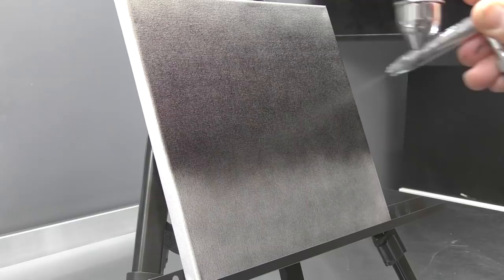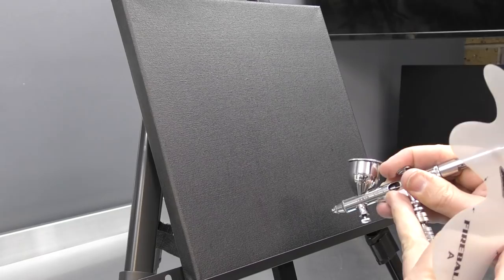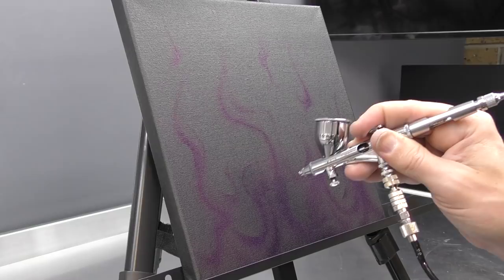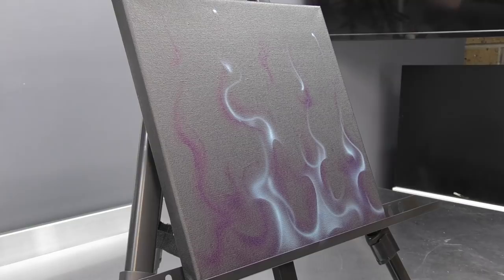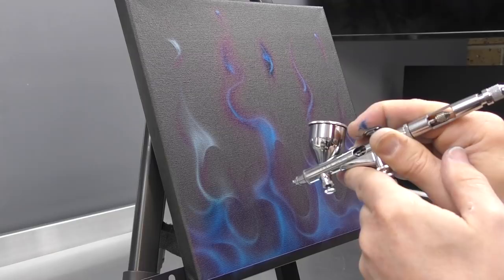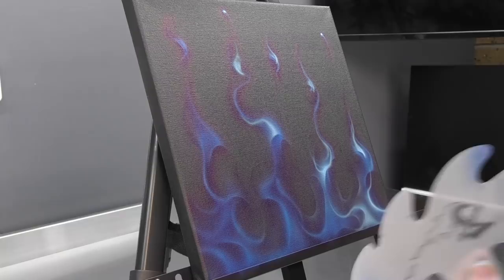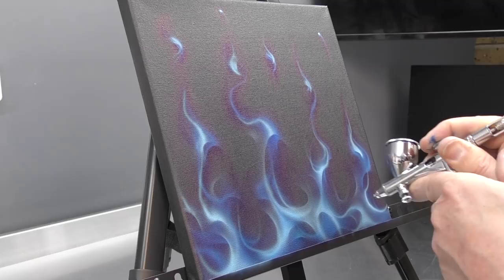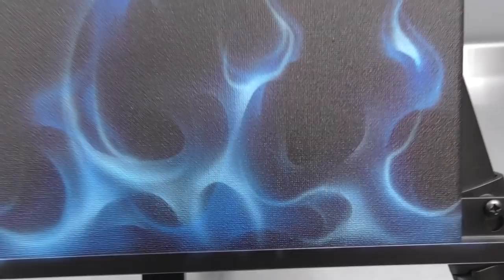How to Airbrush Blue Real Fire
In this video we show you how to airbrush blue real fire using 3 basic water based colours.